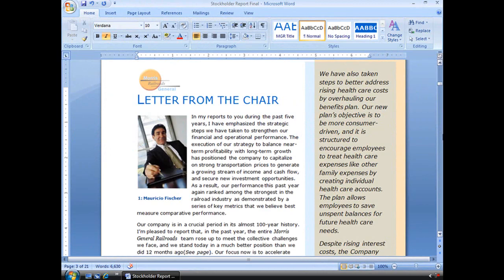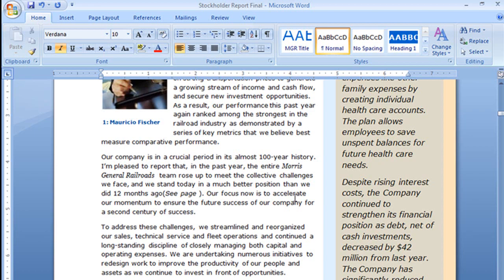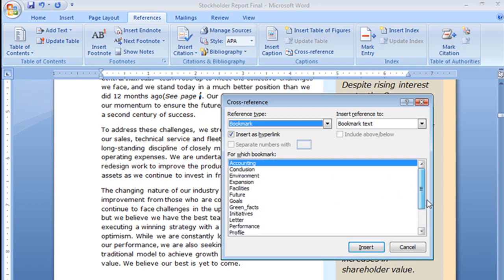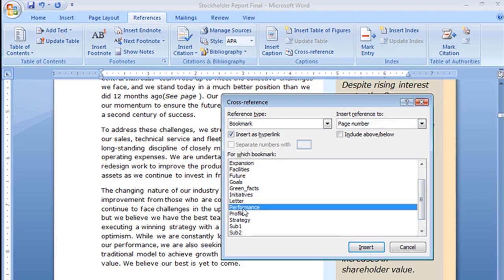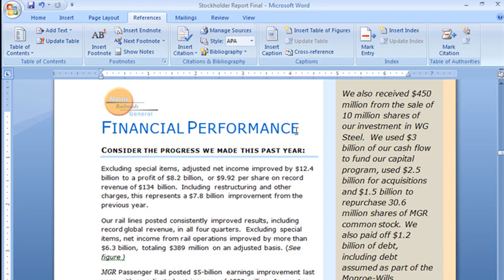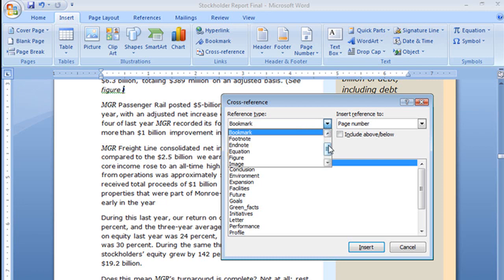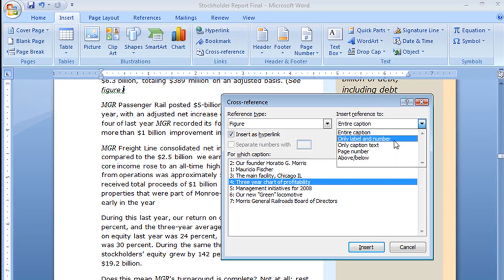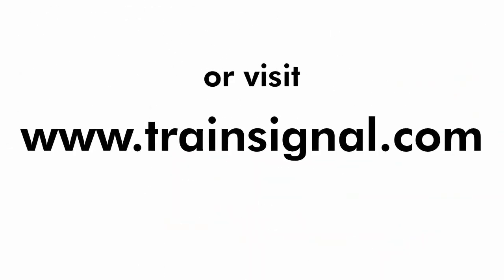Creating Cross References in Word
TrainSignal's Bill Kulterman shows you how to create a cross-reference using Word 2007.

To learn how to format text or crossreferences easily, check out our video on how to "Create a Custom Quick Style in Word"